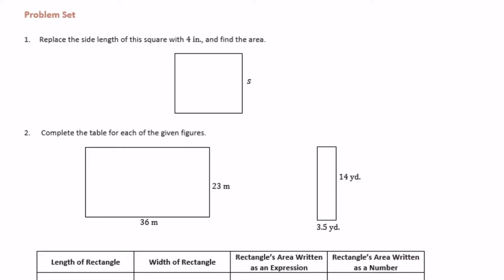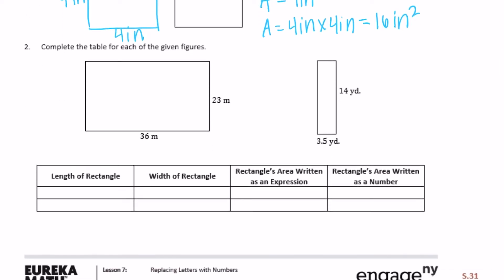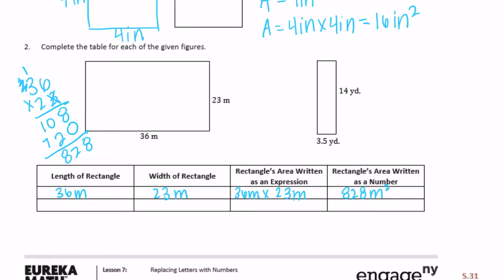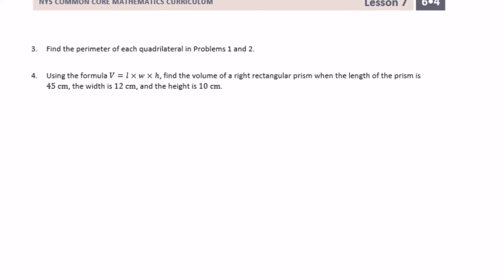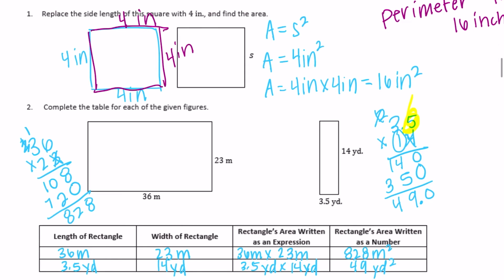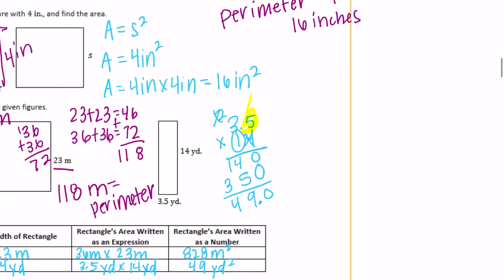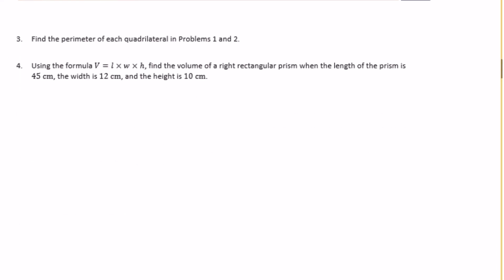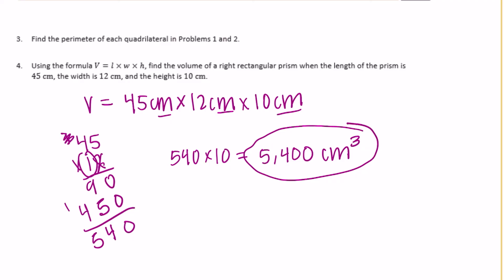Engage NY // Eureka Math Grade 6 Module 4 Lesson 7 Problem Set